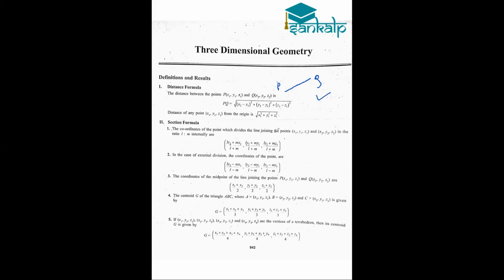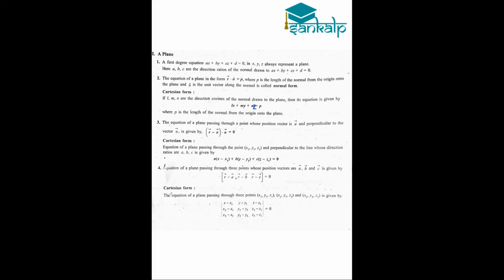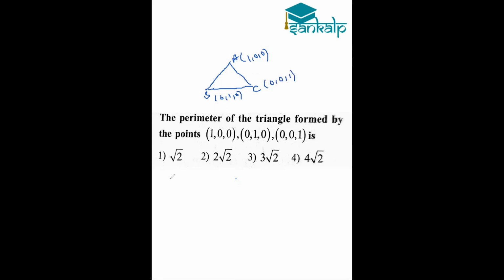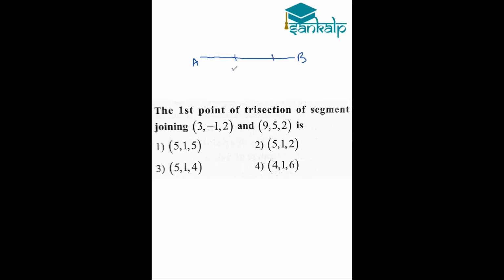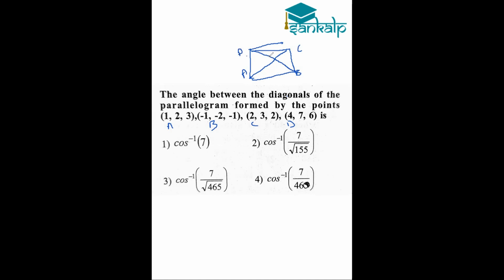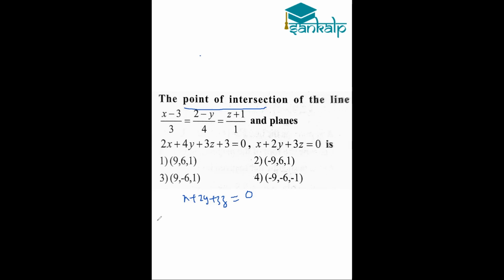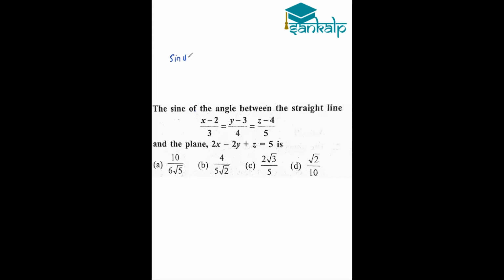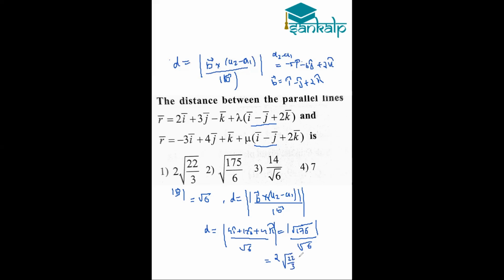Three Dimensional Geometry | MATHS | SANKALP | CLASS 1 | SYNOPSIS & MCQ's